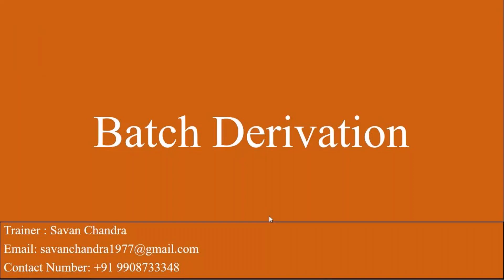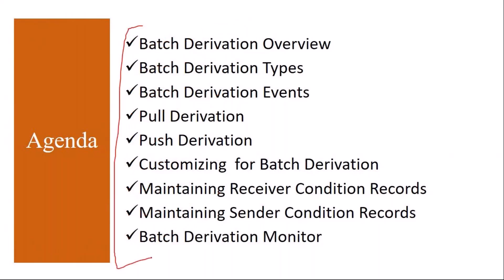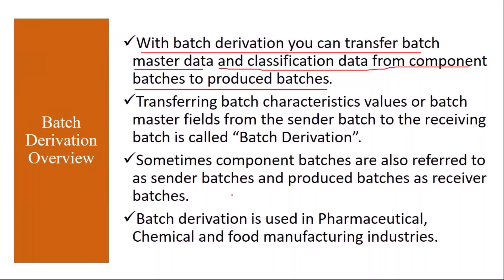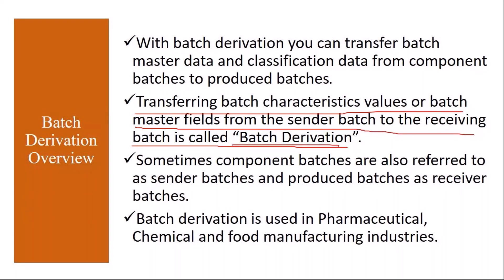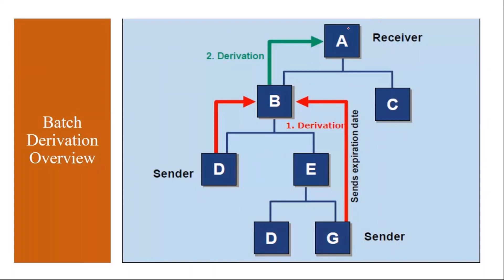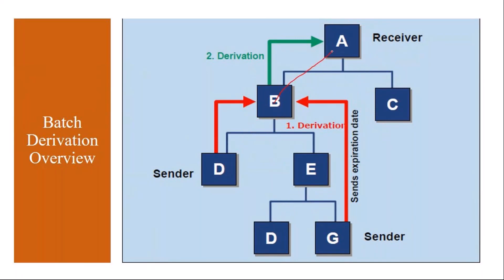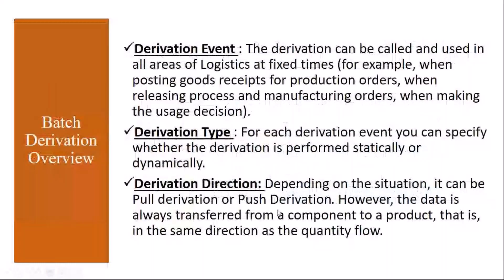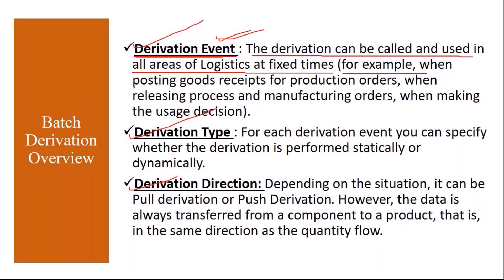Video 52 - SAP S/4 HANA Production Planning (PP) module training - Batch Derivation.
SAP S/4HANA Production Planning (PP) module training - Batch Derivation.